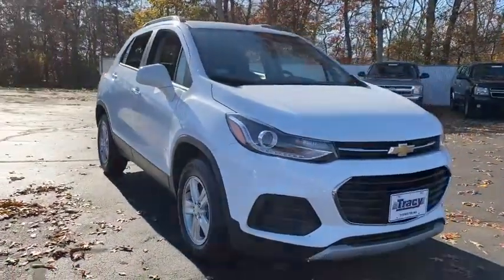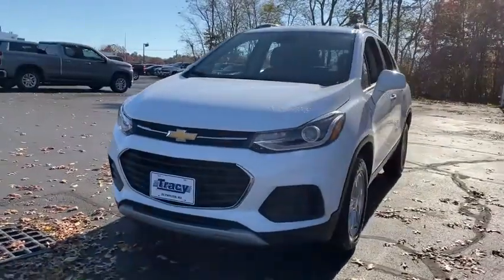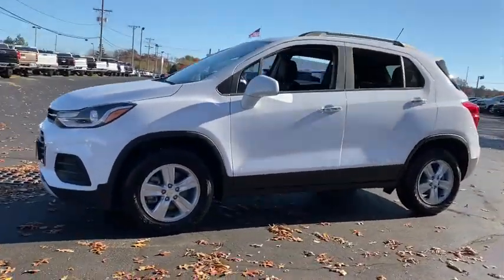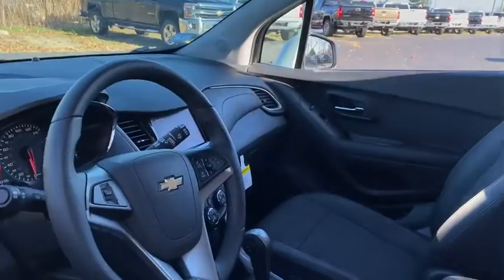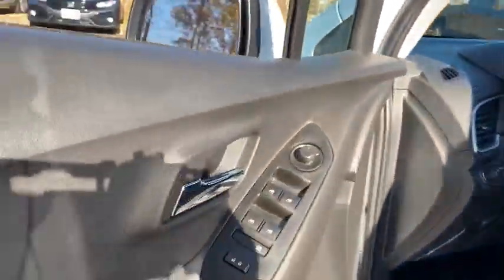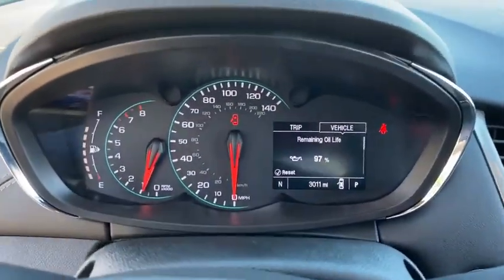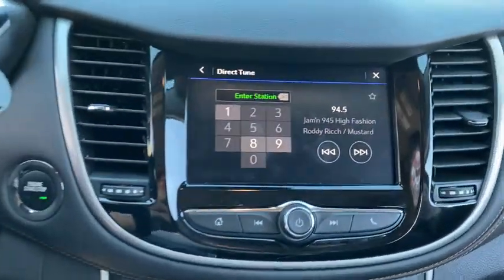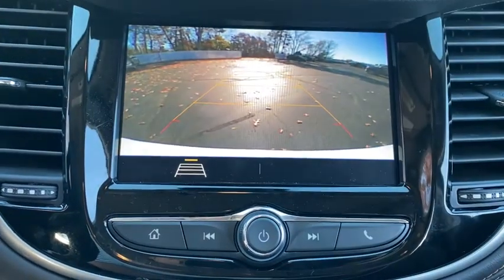2020 Chevrolet Trax Plymouth, Kingston, Carver, Bourne, Middleborough, MA T20383CT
Summit White New 2020 Chevrolet Trax available in Plymouth, Massachusetts at Tracy Chevrolet Cadillac. Servicing the Kingston, Carver, Bourne, Middleborough, MA area.